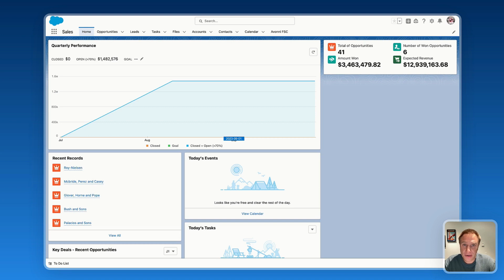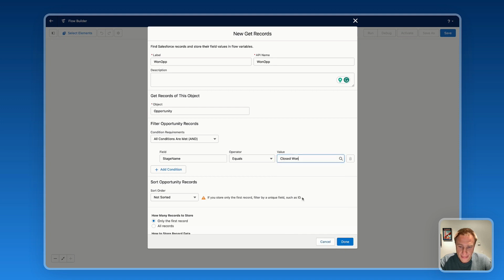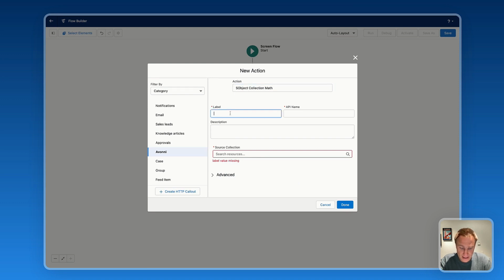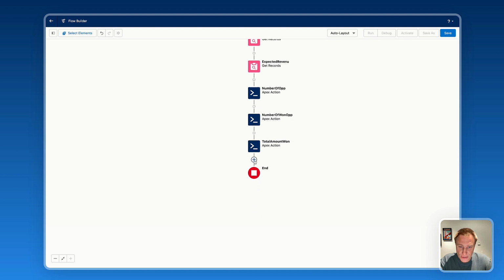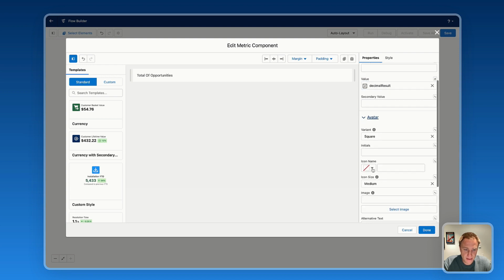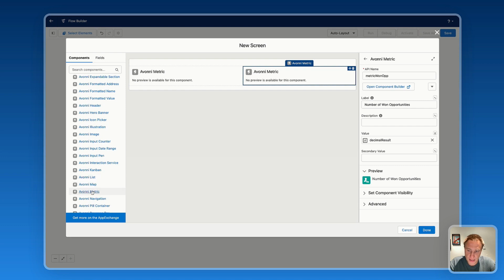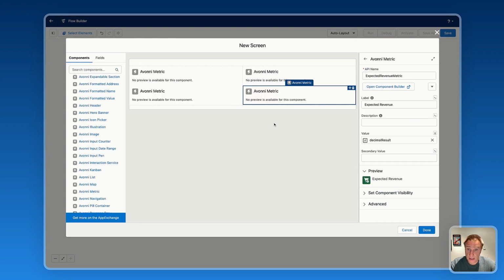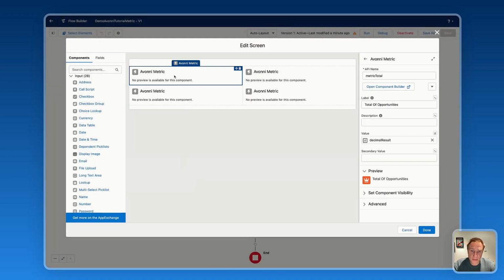Showcase Essential KPIs in Salesforce Screen Flows with Avonni Metric Component: No-Code Tutorial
📊 Dive Deep into Avonni Components: In this step-by-step tutorial, discover the power and simplicity of the Avonni Metric Component—a must-have tool for visually conveying key performance indicators (KPIs) right within your Salesforce Screen Flows!

🔑 What You'll Master:

- Introduction to the Avonni Metric Component and its capabilities.
- How to seamlessly integrate Avonni Metric into your Screen Flows, creating a visually appealing display of essential Salesforce metrics.
- Building a dynamic Screen Flow highlighting four crucial opportunity metrics using Avonni Metric components.
- Leveraging the Avonni Actions Collection Math for easy, no-code calculations based on Get Records collections and field values.

🧠 Why the Avonni Metric Component?

The Metric Component isn't just about numbers—it's about context. It lets you pair critical numerical values with informative labels, making KPIs digestible and visually striking. Whether you're tracking sales, performance, or any other vital indicator, this component ensures your data doesn't just speak—it shouts!

👩‍💼 Perfect For:

- Salesforce Admins want to visually elevate Screen Flows.
- Business Analysts keen on effective data presentation.
- Anyone wishing to enhance their Salesforce experience with striking, no-code metric displays.

💡 Insider Tip: This tutorial also unpacks the power of Avonni Actions Collection Math, your secret weapon for effortless calculations in Salesforce Screen Flows!